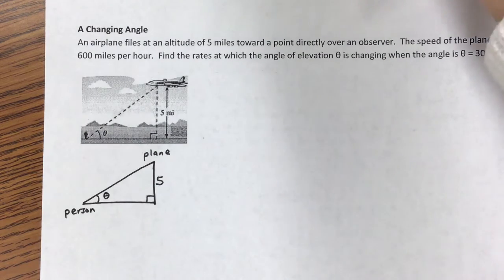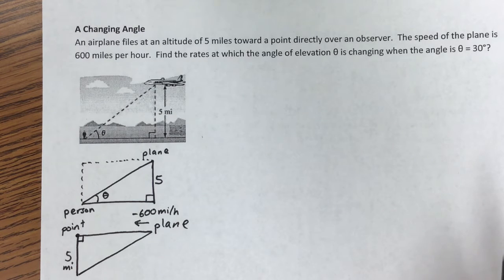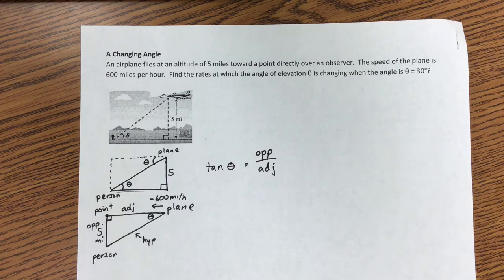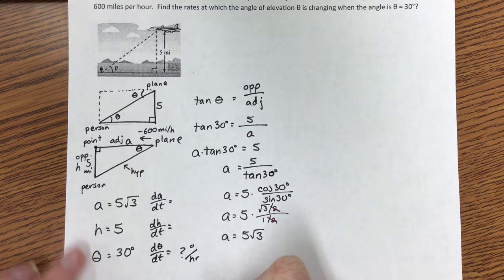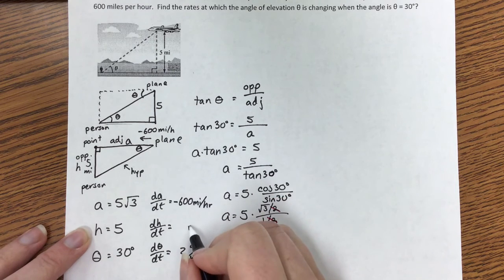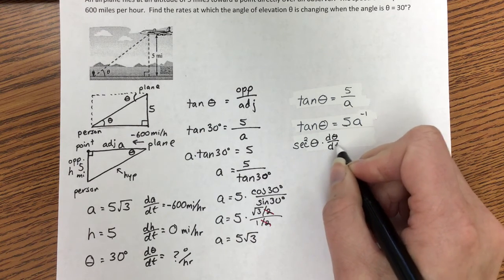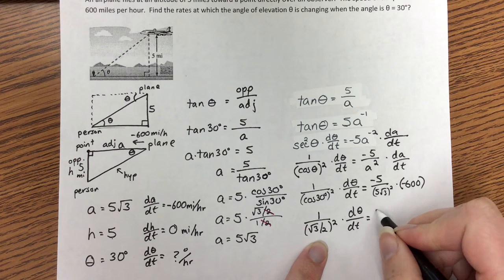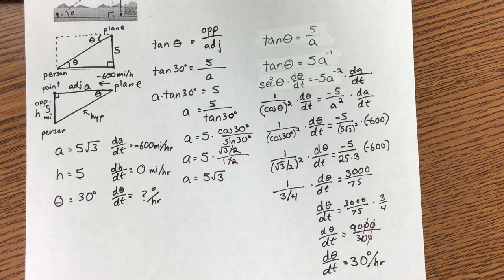Calc Video Related Rates: A Changing Angle